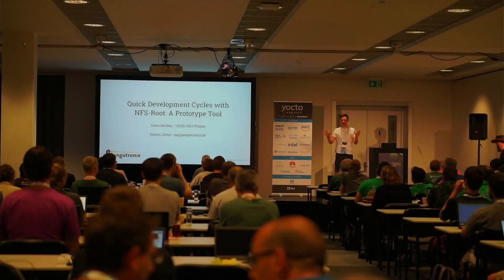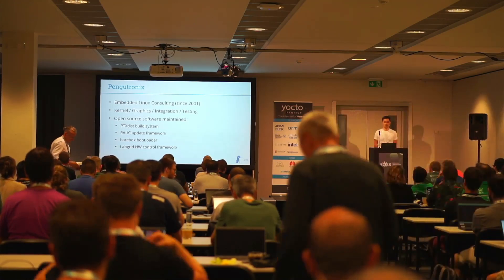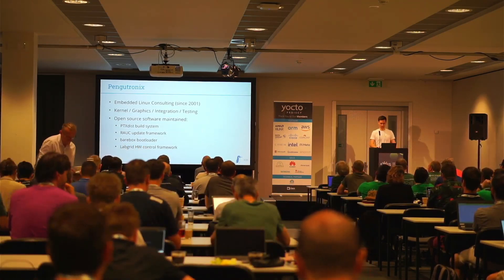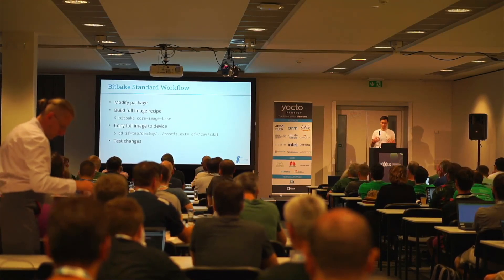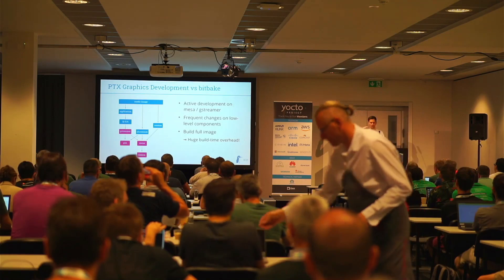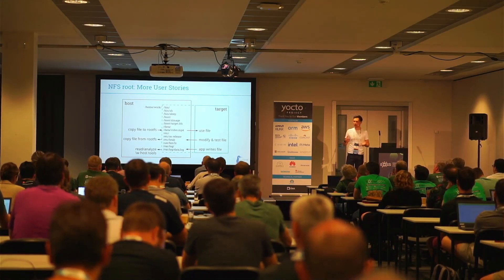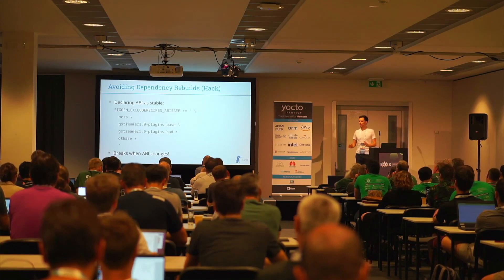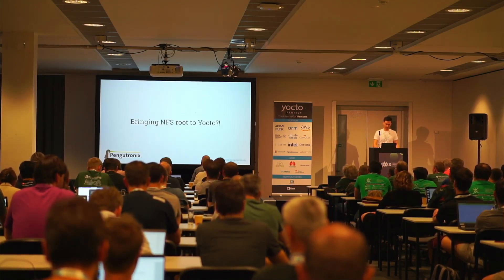YPDD 2023 - Quick Development Cycles with NFS-Root: A Prototype Tool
Quick test cycles while developing are key to an efficient development workflow,
especially for embedded system development.
Flashing disk images or replacing file system images can be quite time-consuming,
often requires reboots and resets the current runtime state.

With NFS-Root booting, Linux provides a developer-friendly way to test software on real hardware.
Since the underlying file system is available on both the host and the target,
files can be replaced, added, or deleted immediately without rebooting.

However, for Yocto, the existing options for using NFS-Root are limited to unpacking a full
file system image and using the result.
Any update of a package results in a complete rebuild of all depending packages and the
file system image itself and thus prevents turning quick cycles.

What if one could just do live updates of individual packages in the rootfs, based on what we just bitbaked?